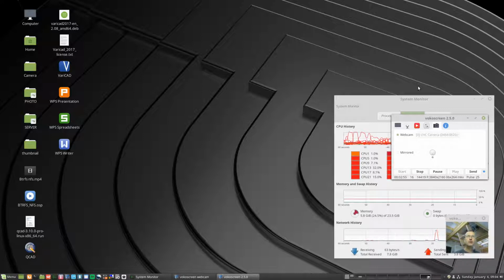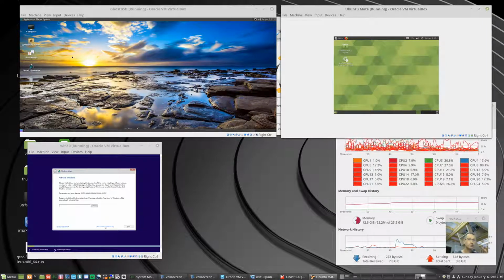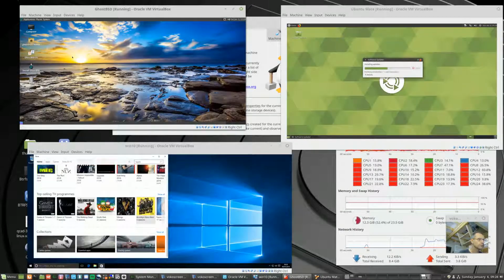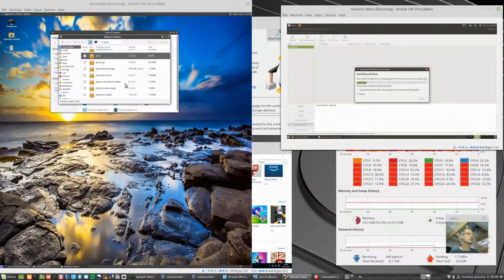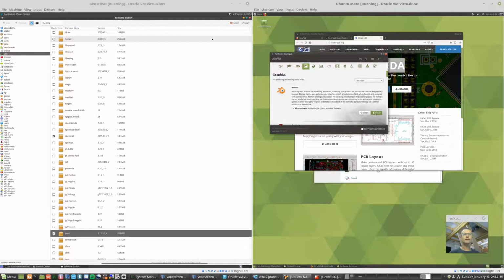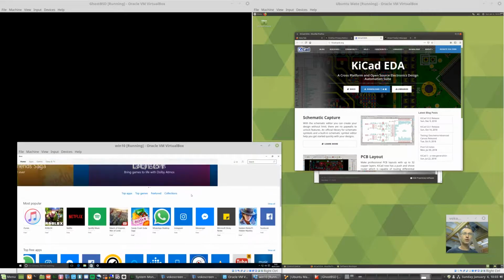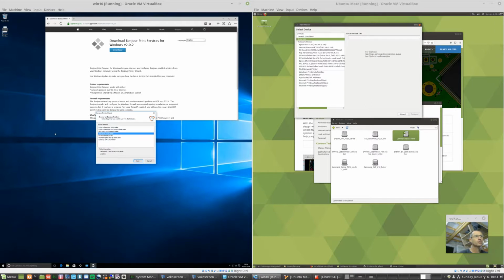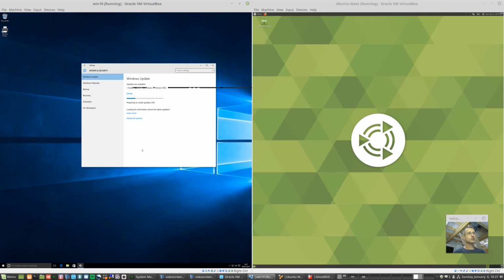Which OS to install, normal users, experimental, business, hobby.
This video is an OS comparison of a different sort.
I test out systems that you can install on a wide variety of hardware, and what is possible as a lay person.
I guess I am looking for the easiest system to use, and the most productive.
My focus is broad, on one hand a home user, or maybe a school student, on the other business and professional.
There is way too much to cover, so this is really a busy video, looking at a reasonably simple level.

Dowload links for the three systems shown:-

I do my best not to judge the systems, but I hit dead ends with two.

PS. the Windows 10 update took another five hours.